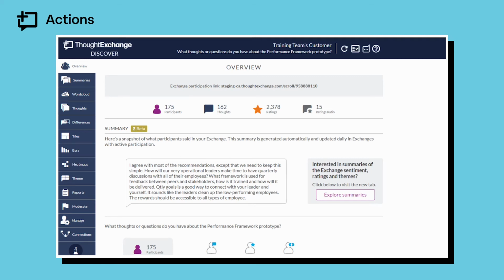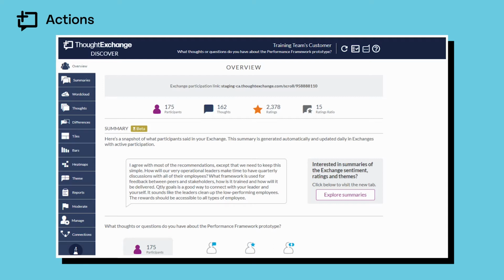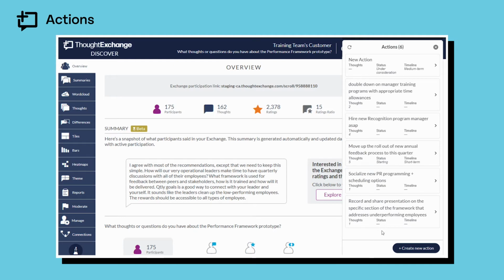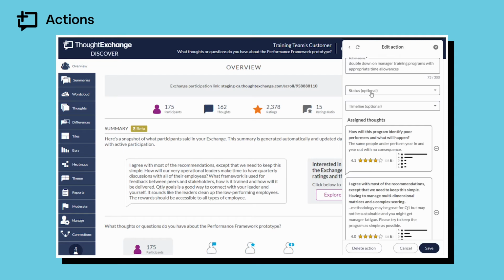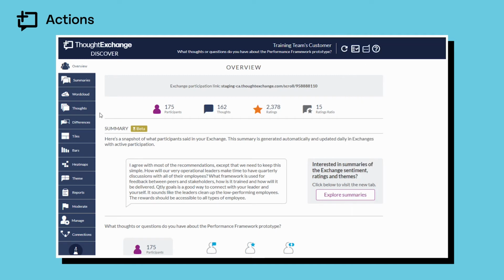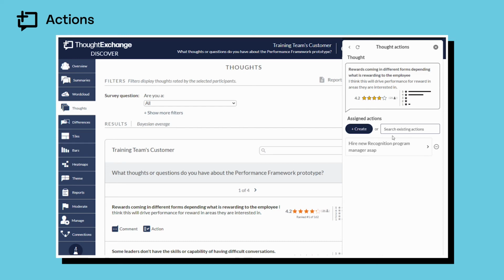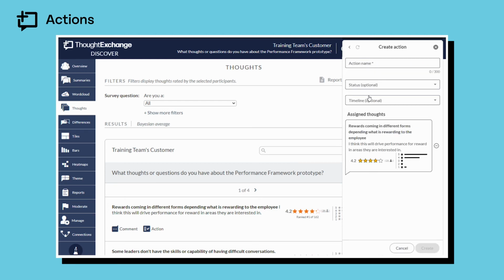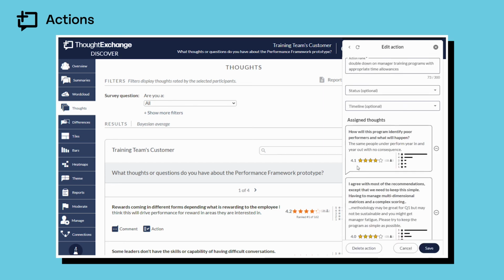ThoughtExchange Help Tutorial: Actions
One of the most important parts of running an Exchange is taking what you hear and turning it into on-the-ground actions. Now, any user with access to the Discover Dashboard for an Exchange will be able to add follow up actions to any thoughts shared in the Exchange (they can also edit and delete existing actions).

0:00 - Login
0:40 - Access Actions side-panel
1:00 - Create a new Action
1:26 - Edit Actions
1:54 - Thoughts and Actions
2:50 - Prioritized Action list
3:22 - Final Thoughts

ThoughtExchange is the only Enterprise Discussion Management platform powered by patented anti-bias technology. Modern leaders use ThoughtExchange to quickly gain critical insights and improve decision making. Whether you’re engaging 10 stakeholders or a community of 10,000 people, ThoughtExchange allows leaders to drive strategic discussions at scale.